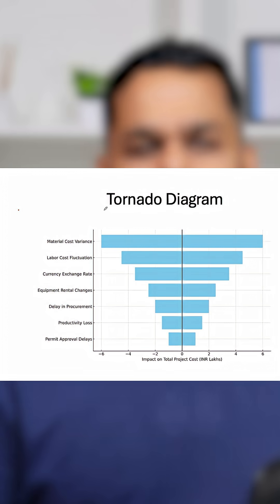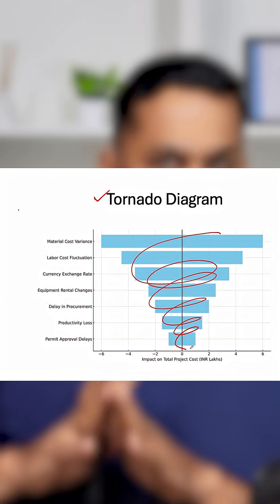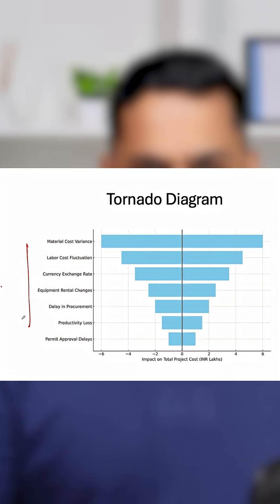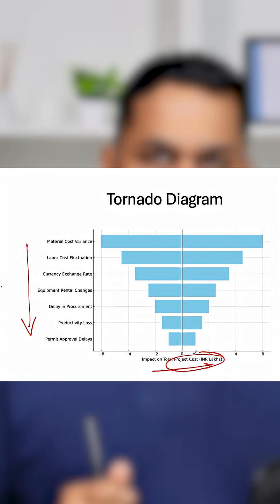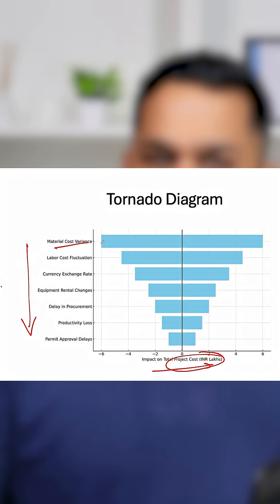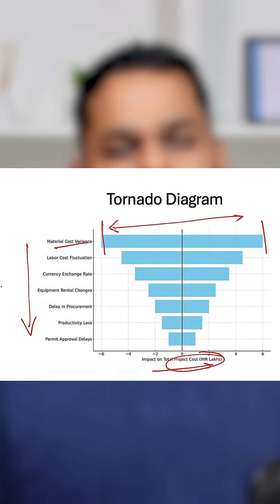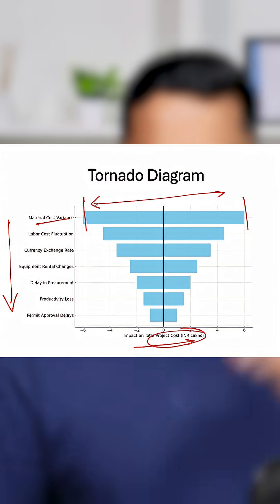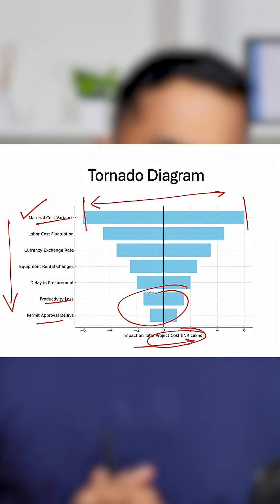"What Is Sensitivity Analysis? Tornado Diagram Explained in 100 Seconds!"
🎯 Learn Sensitivity Analysis in under 100 seconds!
In this short, we explain what a Tornado Diagram is and how it's used in project management to identify and visualize critical risks and variables.

📌 Perfect for PMP® prep and project decision-making.